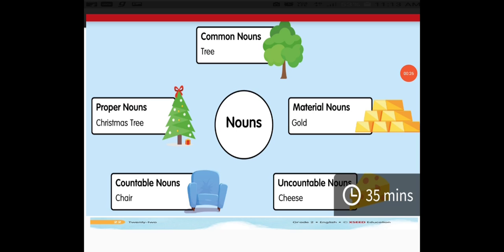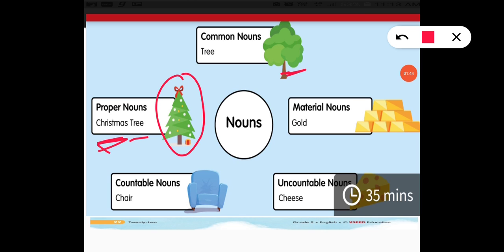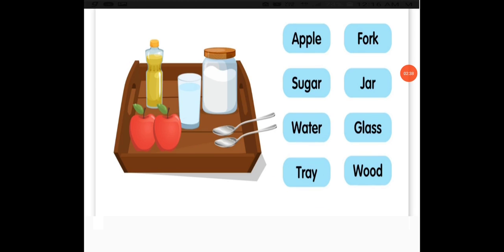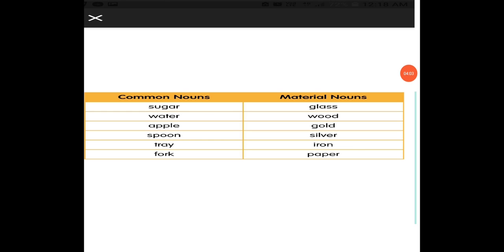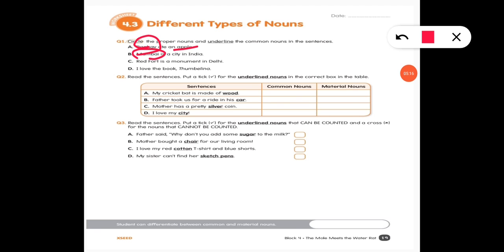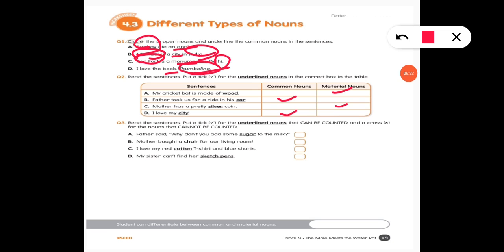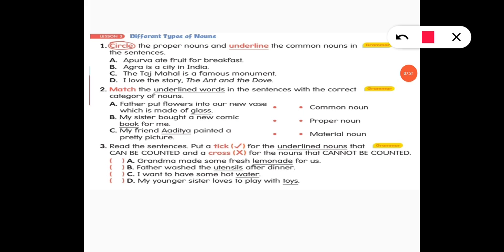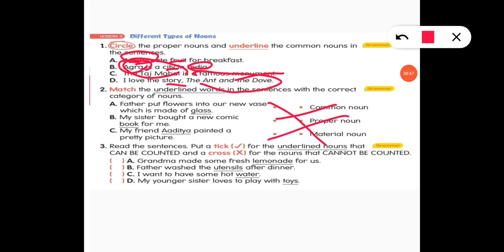Class 3rd ( Different types of nouns) English